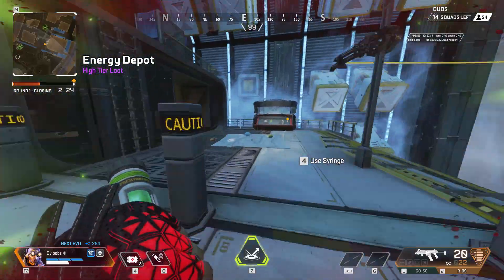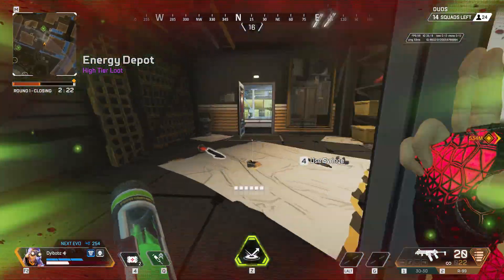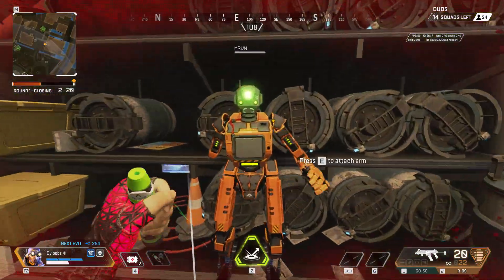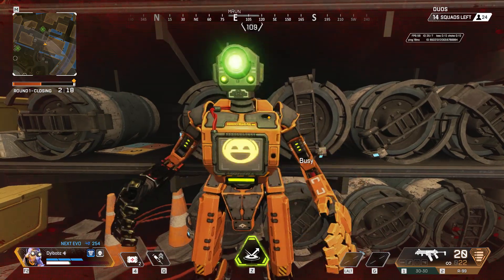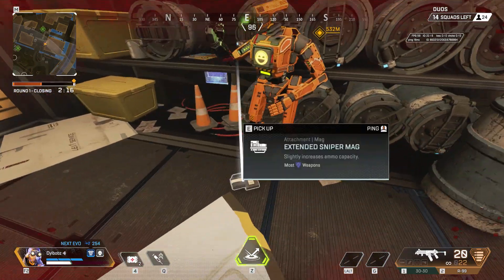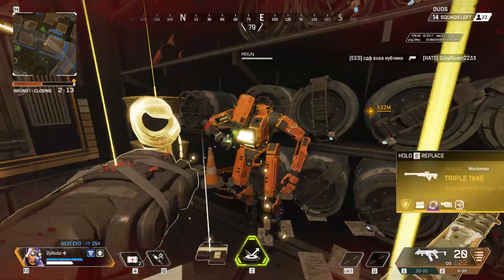This Trick Will Give You GOLD LOOT In Apex Legends